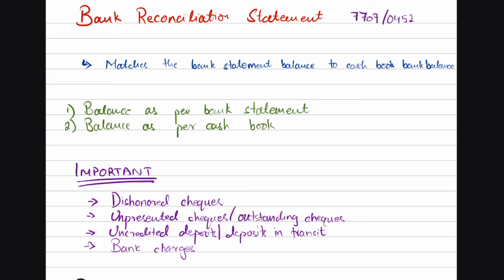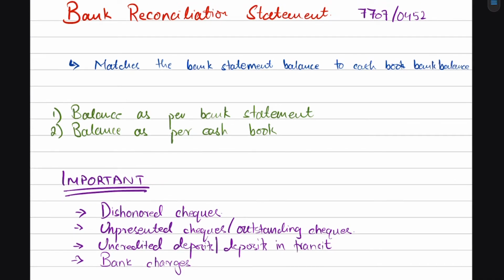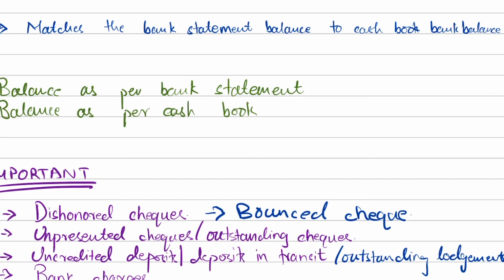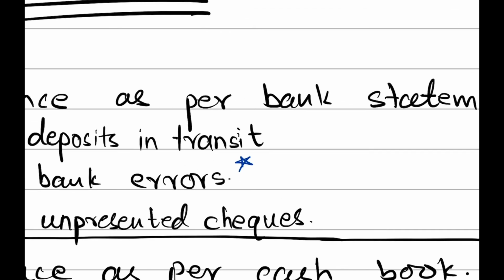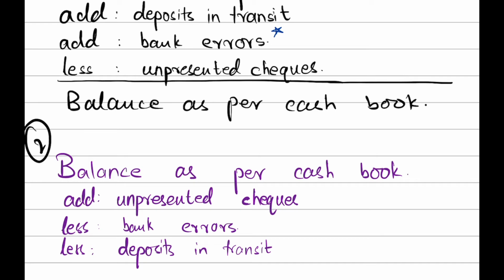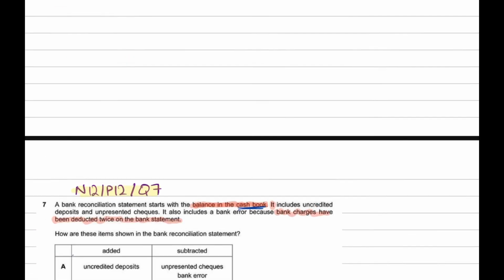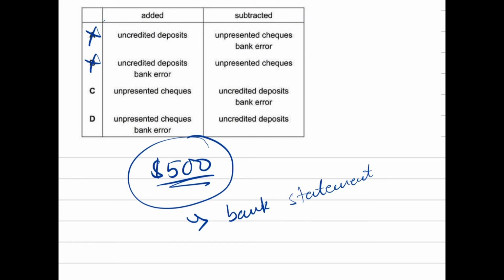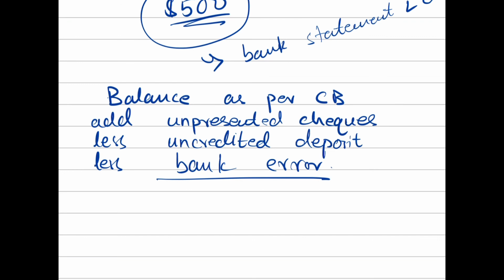BANK RECONCILIATION STATEMENT OLEVEL AND IGCSE!!!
This is my first ever video on YT and I hope this video helped you guys out!
Do let me know what to do next and also share it with your study groups!!
More videos soon for this is a long journey :)